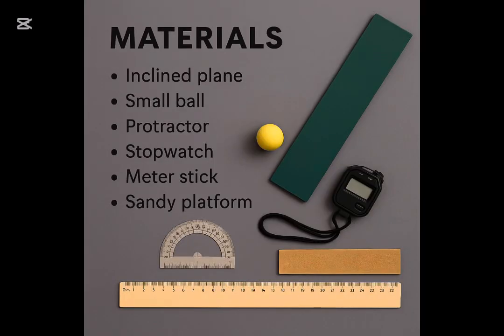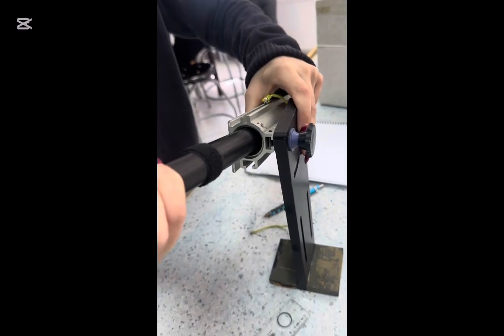Bilkent Öykü Koç Physics 101 experiment